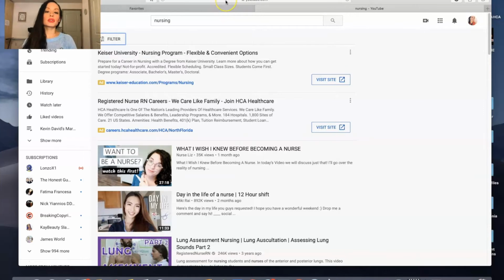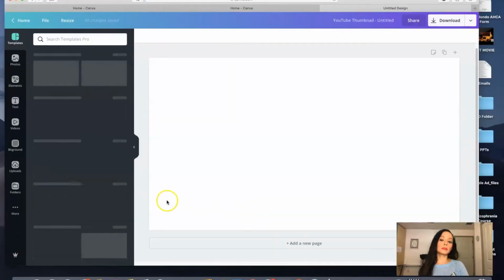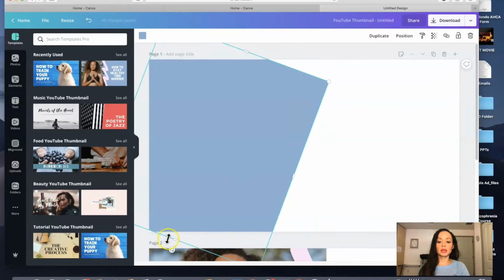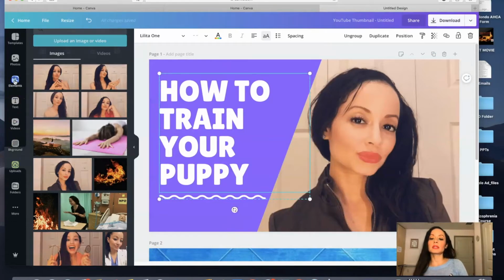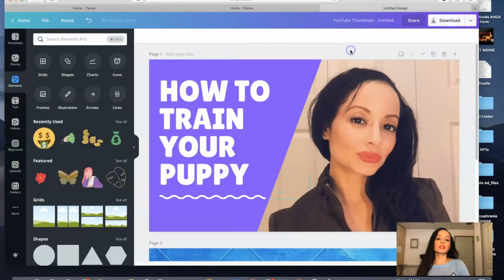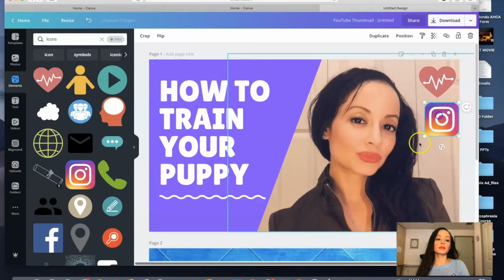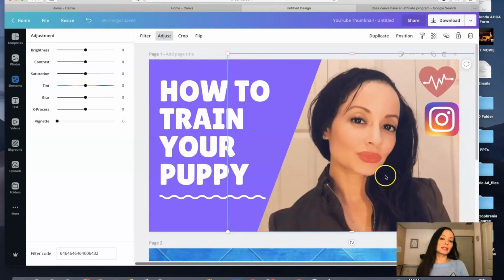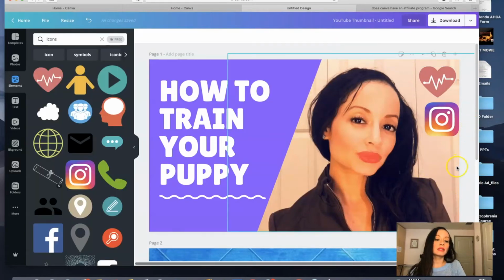How To Make a YouTube Thumbnail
In this video I show you how to create a custom thumbnail absolutely FREE. Grow your channel with eye-catching thumbnails.